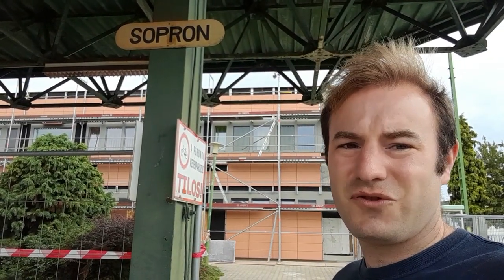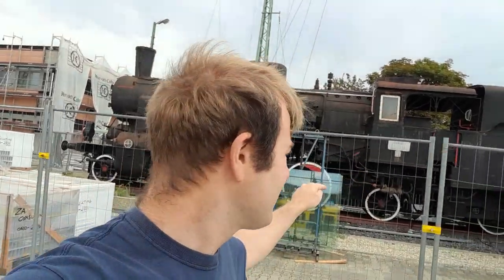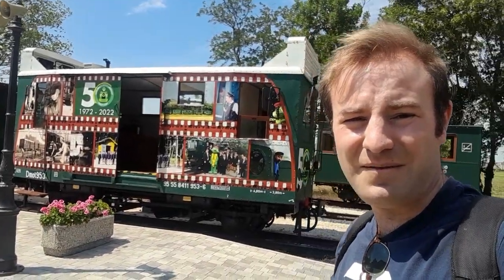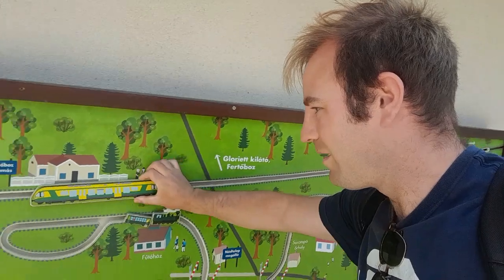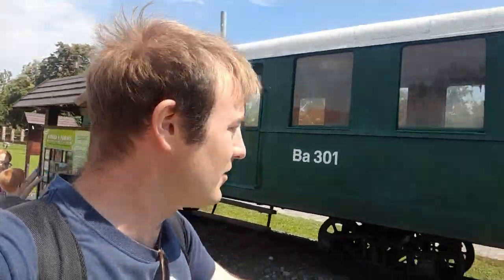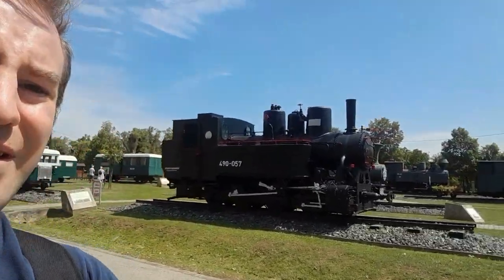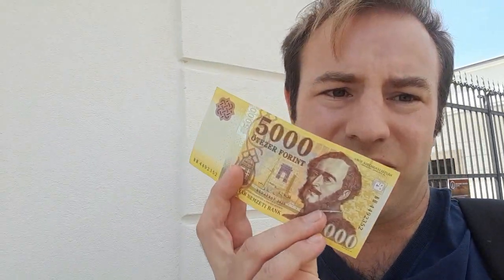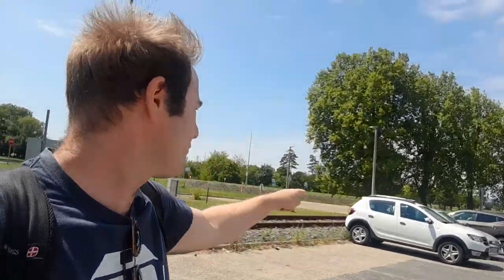A trip on the Nagycenki Széchenyi Múzeum Railway in Western Hungary.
A trip on the Nagycenki Széchenyi Múzeumvasút in Western Hungary.